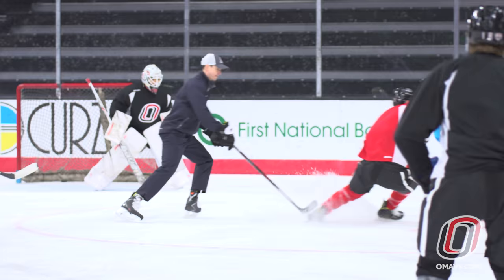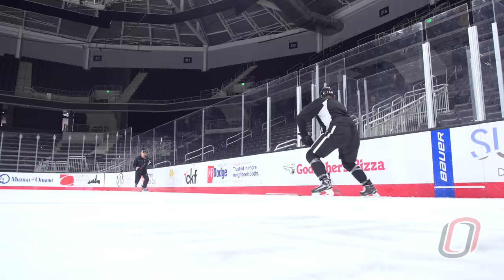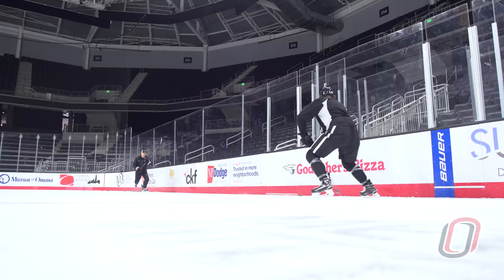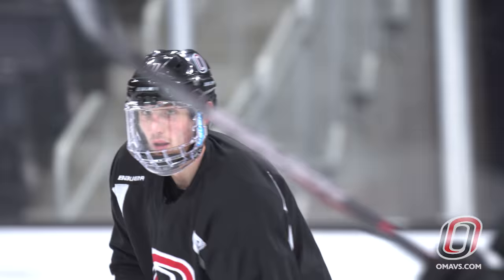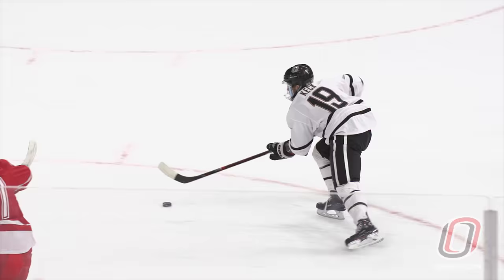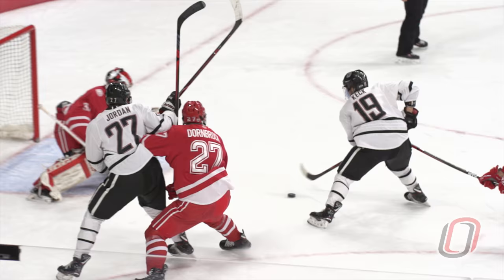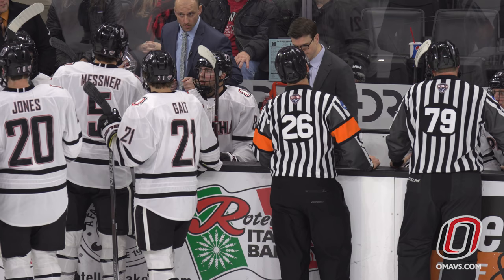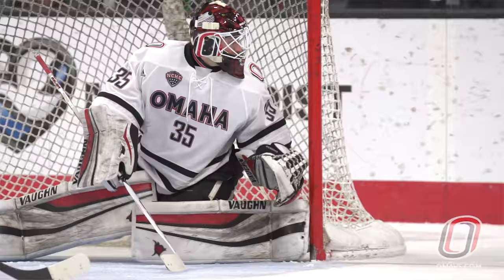Omaha Hockey Feature: Mike Gabinet - Mic'd Up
Omaha vs. Miami